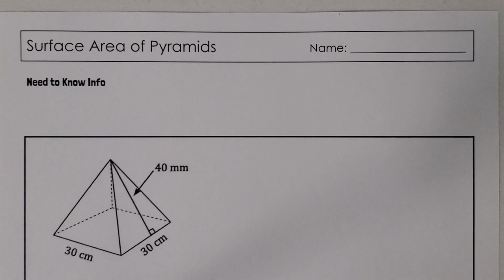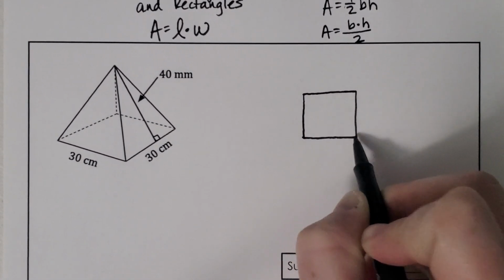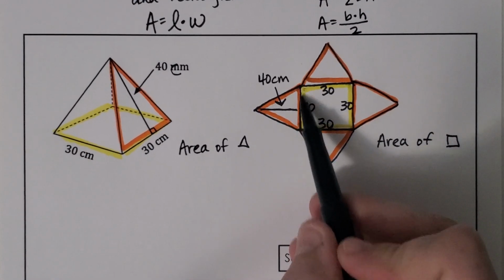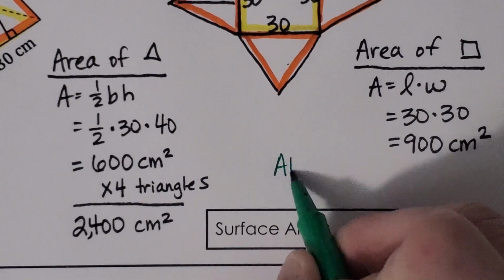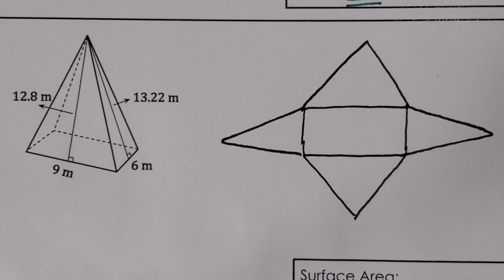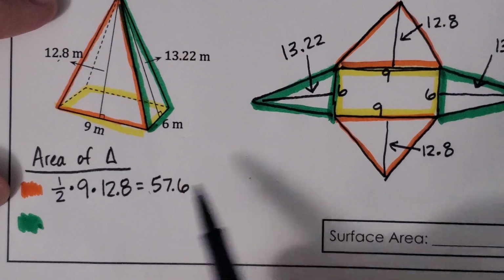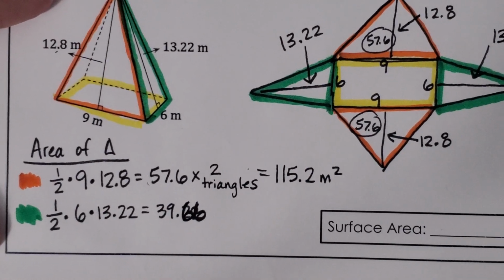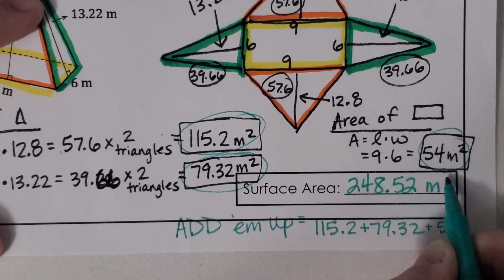Surface Area of Pyramids